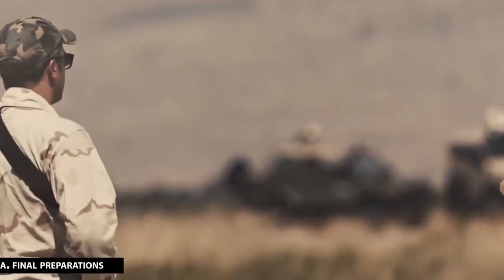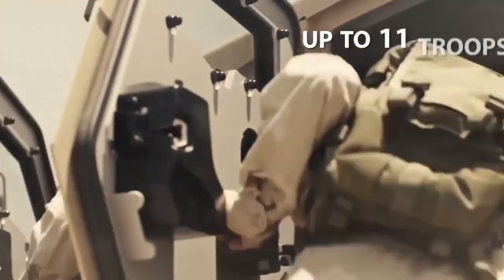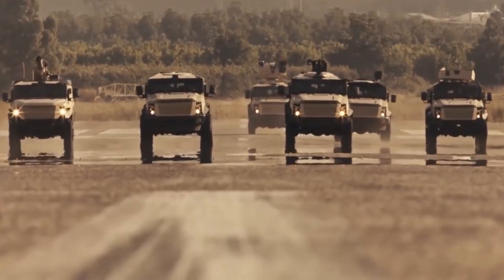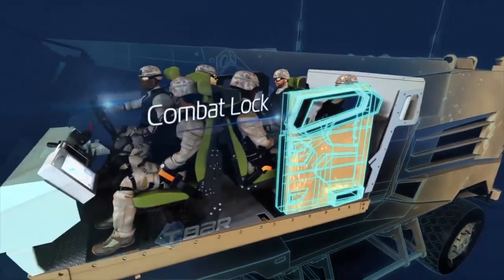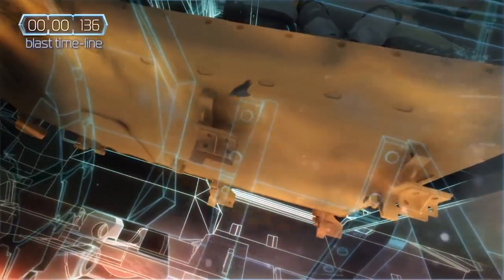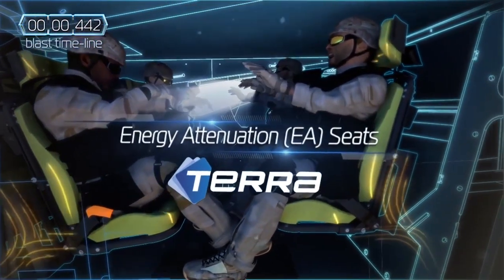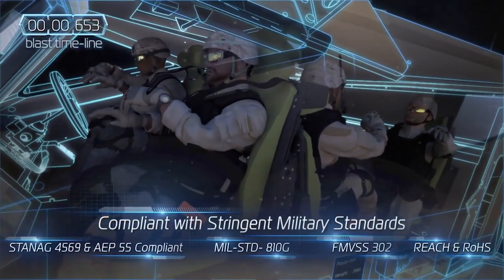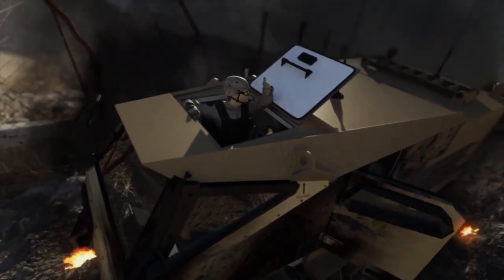DSEI 2019 Israeli Company Plasan presents armor solutions for land and sea platforms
At DSEI 2019, the International Defense and Security Exhibition that will take place in London, United Kingdom, from the 10 to 13 September 2019, the Israeli Company Plasan will showcase their latest solutions to defeat high threats such as StanagLevel 5& 6, RPGs, and high explosive mine blasts, the growing dangers that can lethally surprise an under-protected crew.

Read full news DSEI 2019 about Plasan at this link